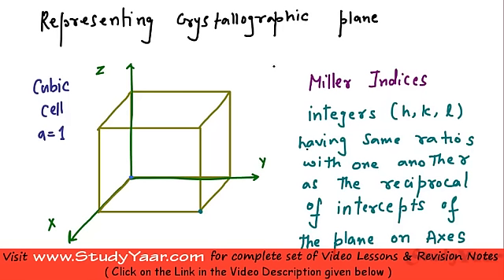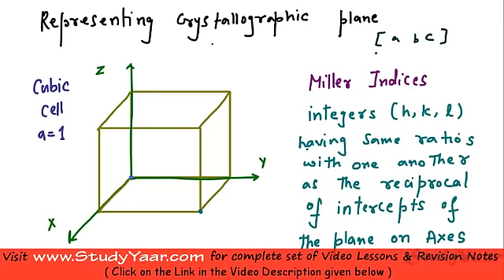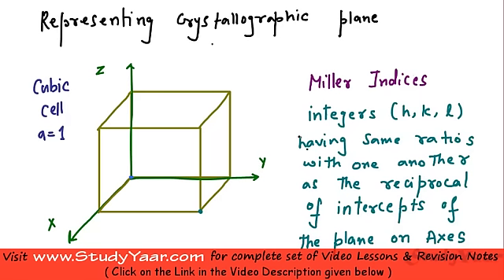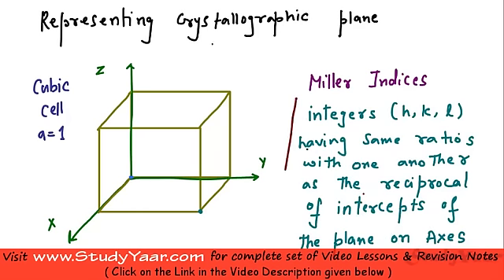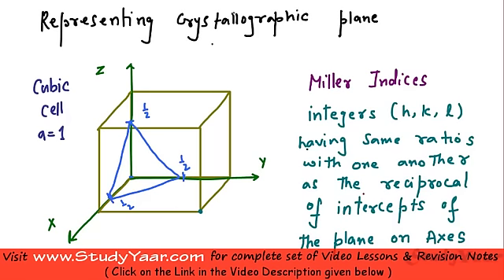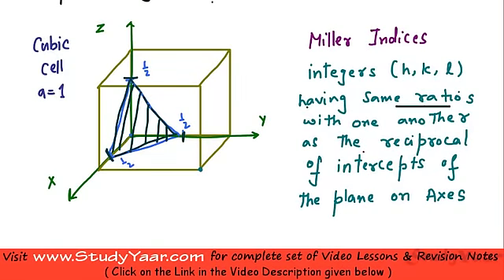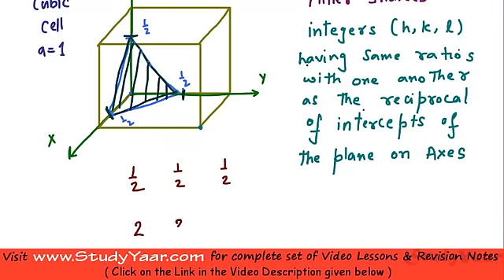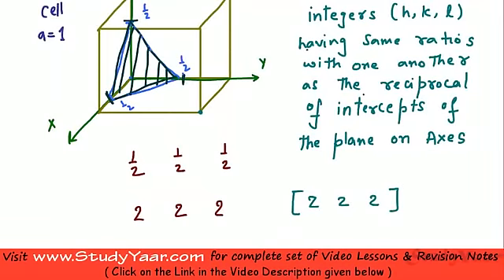Crystal Planes - Miller Indices, Planes and Interplanar Distance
Exclusive range of revision notes & video lessons available on our
Learn about Miller Indices and Planes, Calculating Miller Indices, Steps for Drawing Planes using Miller Indices, Family of Planes, Interplanar Distance, Numericals